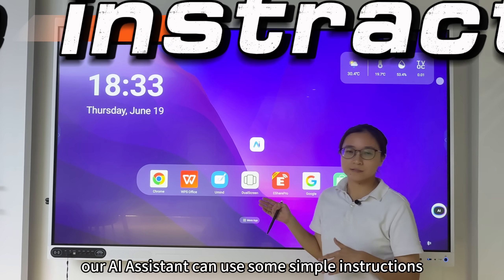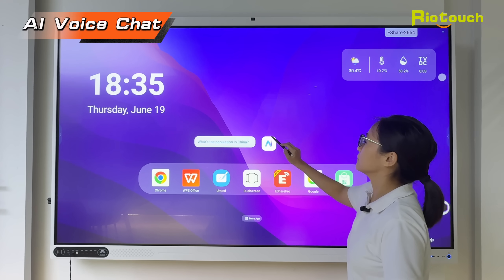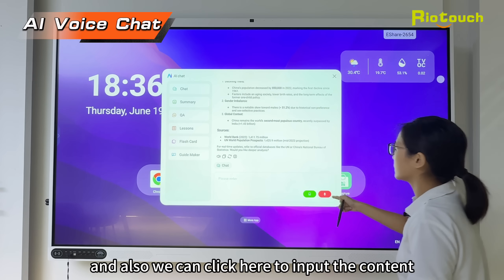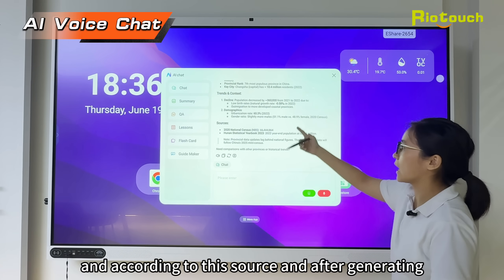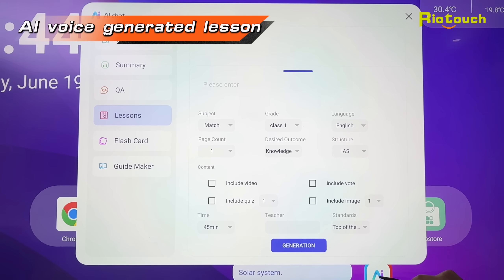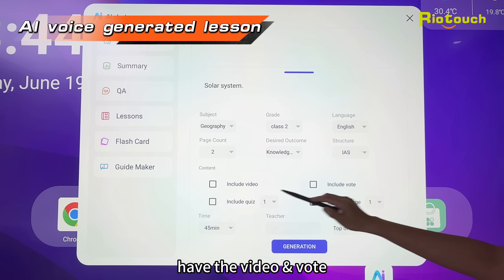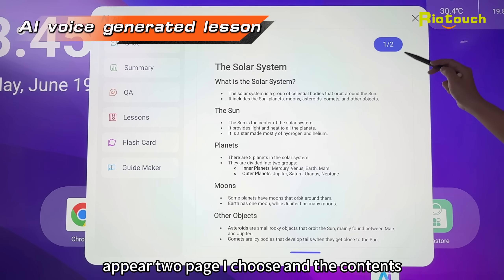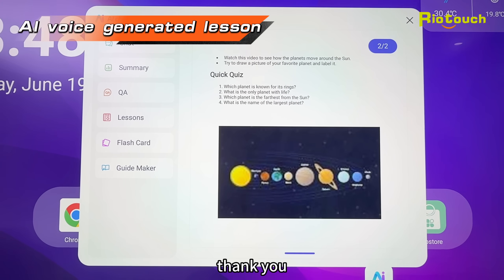AI Assistant: Full Voice Control for Smarter Teaching | Riotouch AI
Discover how our advanced AI Voice Assistant transforms classroom interaction and lesson planning!

🎙️ Voice Instruction – Use your voice to control the smart panel hands-free.
💬 Voice Chat – Ask anything, get spoken answers instantly, copy or regenerate replies, and insert content into Umind with a tap.
📚 Voice-Generated Lessons – Just say the topic, and AI creates a ready-to-use lesson in seconds!

Whether you’re teaching, preparing, or presenting — this AI assistant is your smartest classroom partner.

👉 Start creating today!